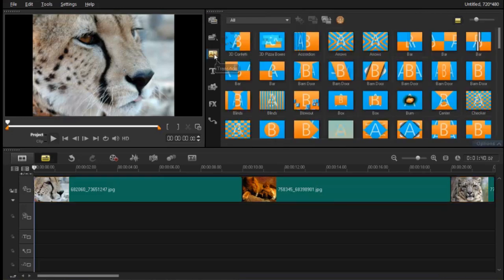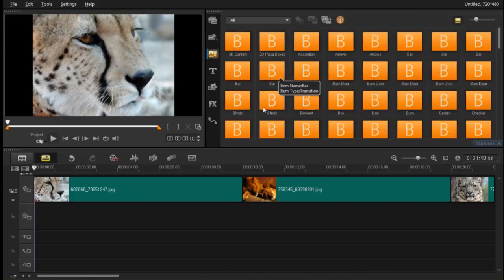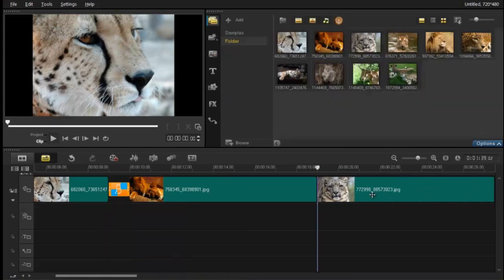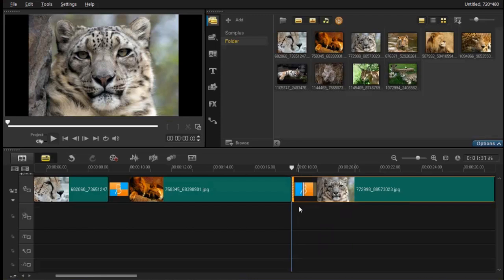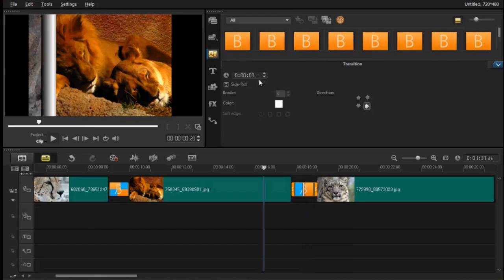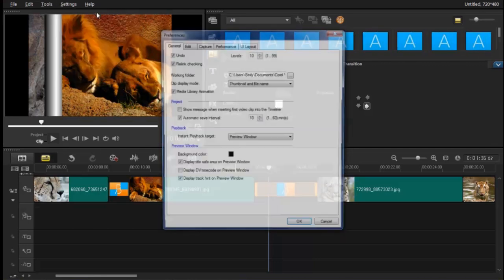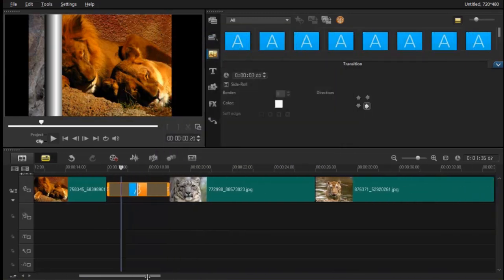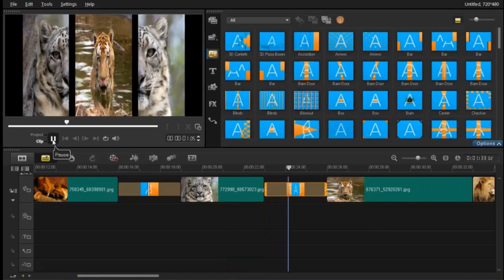How to Add Transition Effects in VideoStudio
for video and written tutorials, tips, eBooks, contests and more!